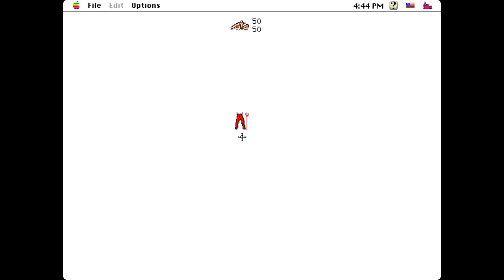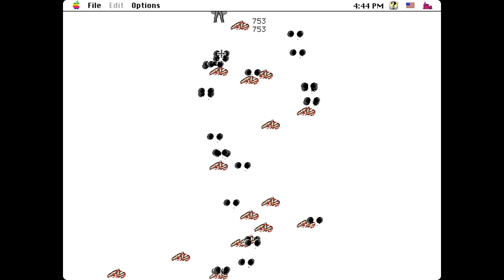Attack Of The Ma-ma's - Rest of the Mac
1997 by David P. Derwin